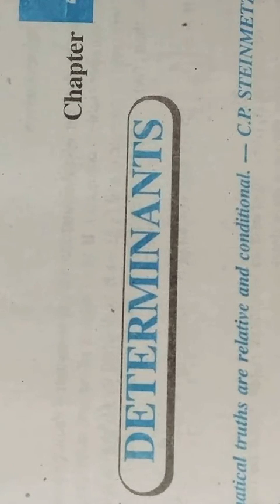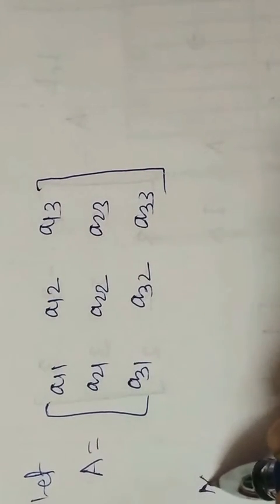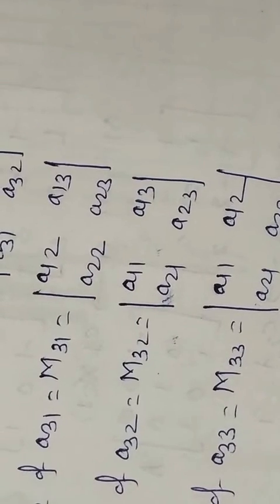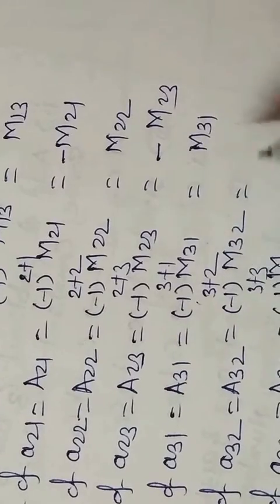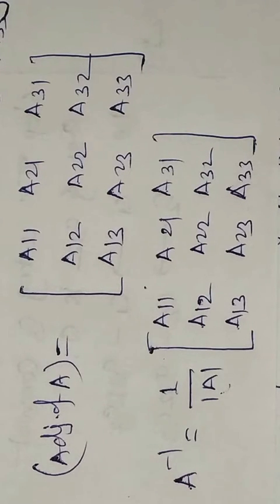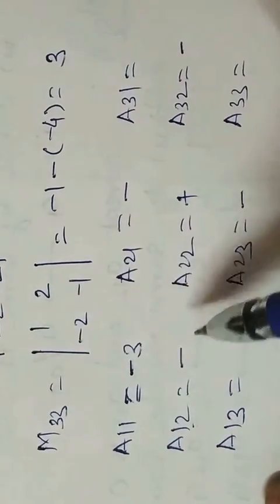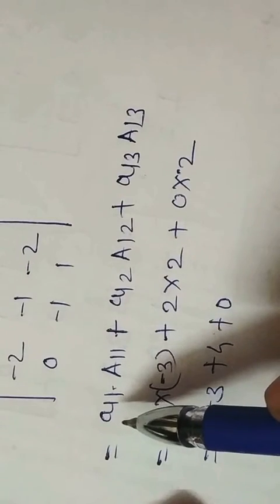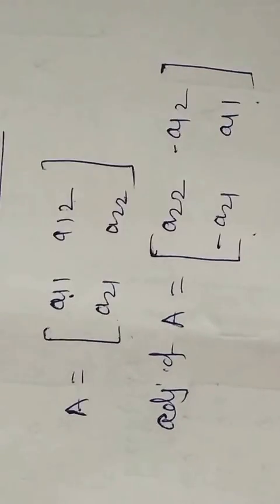Finding inverse by Adjoint Method of 3 x 3 matrix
finding Minor cofactor and adjoint of matrix